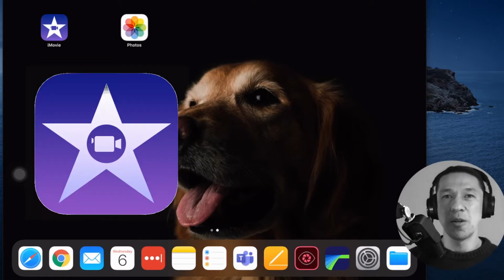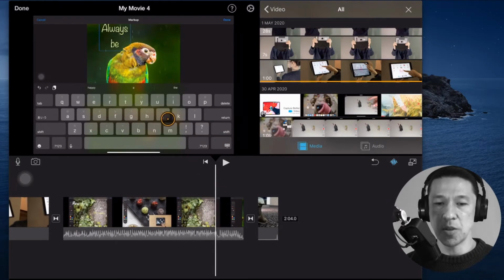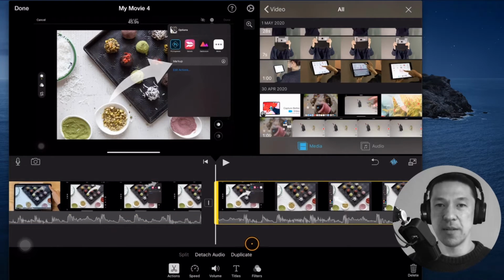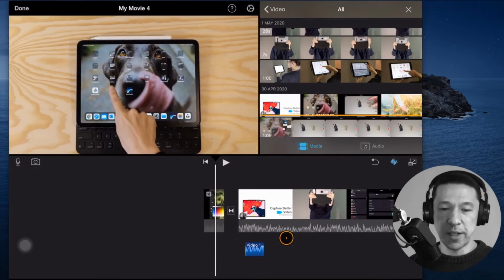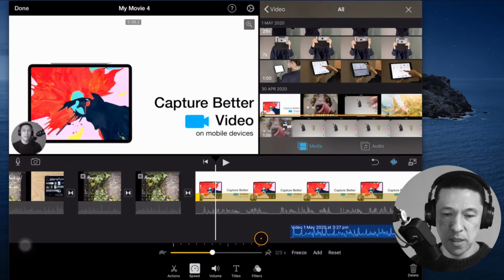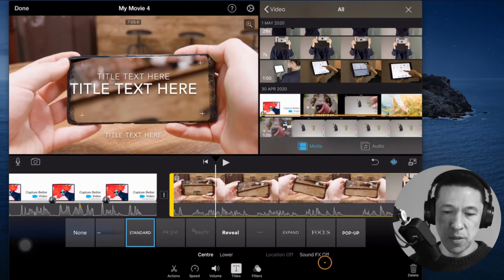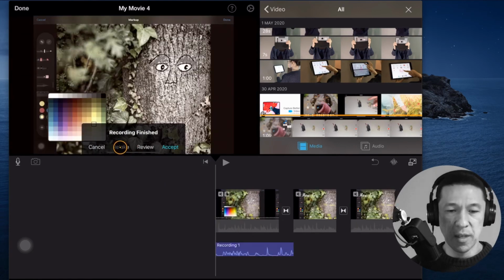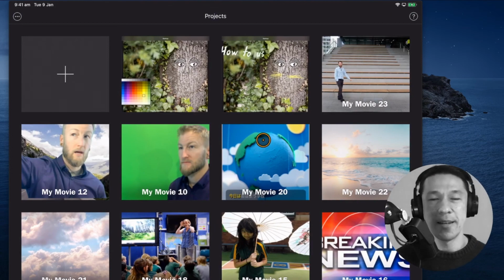A Basic Guide to iMovie Editing on iPad